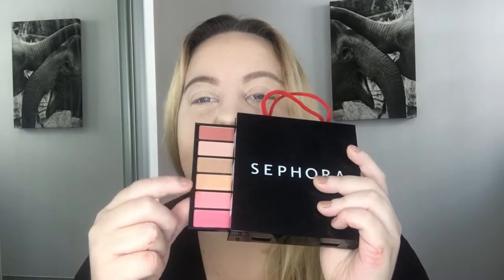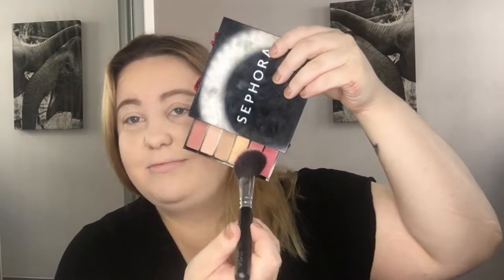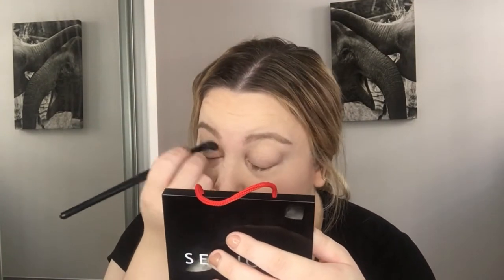Shopping Bag Makeup Palette! - *FRUSTRATING & ANNOYING!*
Hey guys! I am trying out the Sephora Medium Shopping Bag Makeup Palette and let's just say that this was one hell of a journey!
I hope you enjoyed the video! Have an awesome day!!! xx